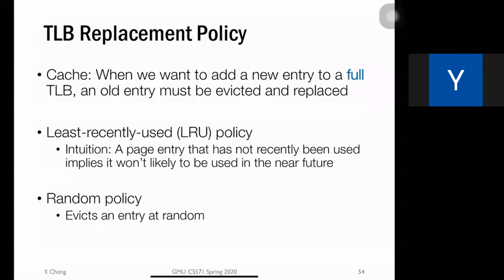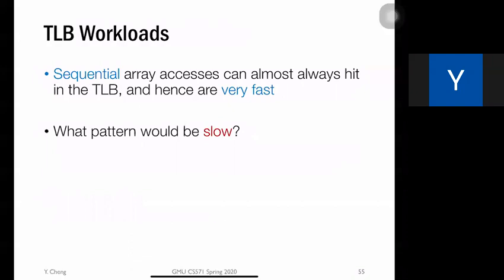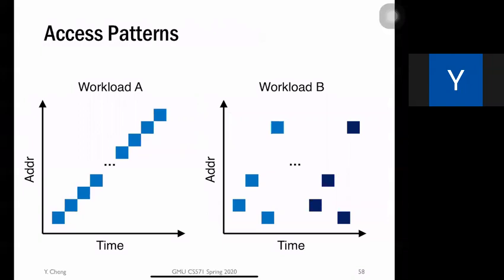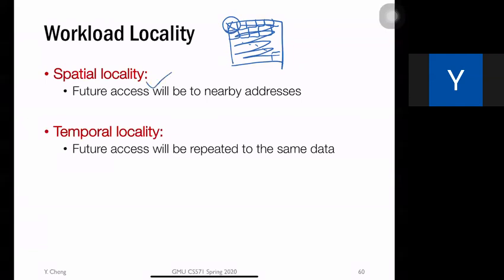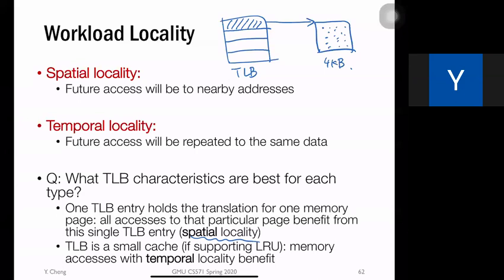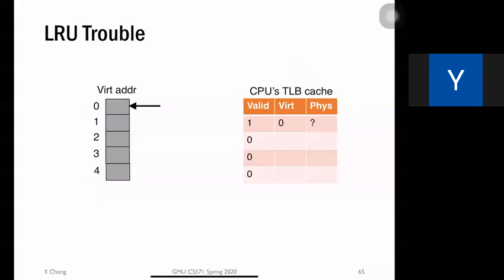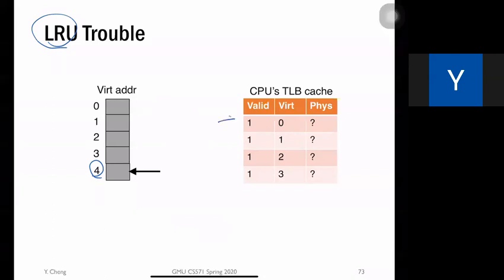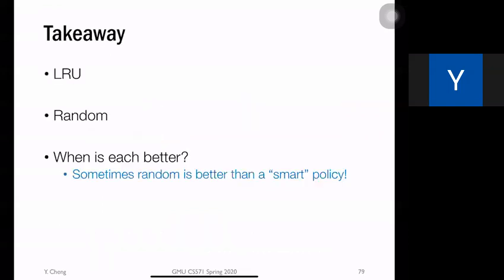CS 571: Lecture 7b-3: Memory Management (Paging, TLB)